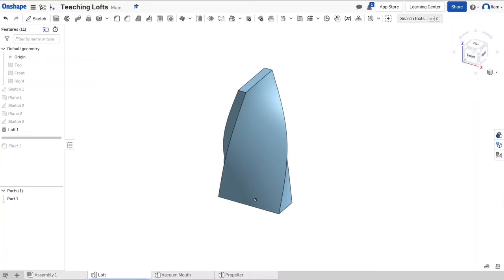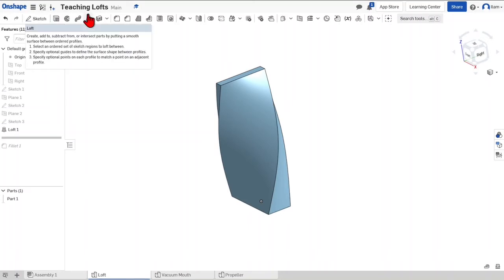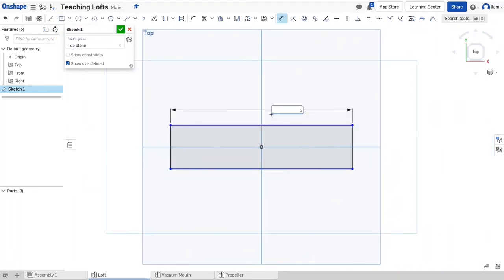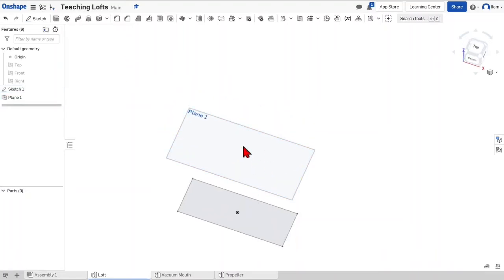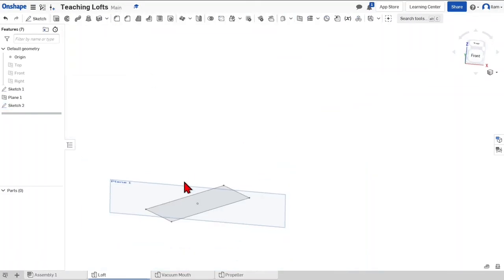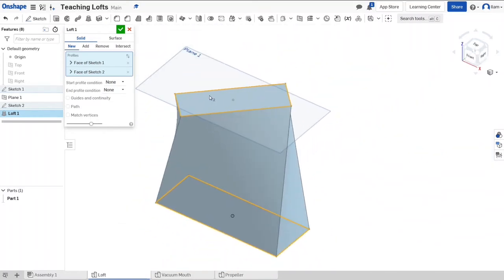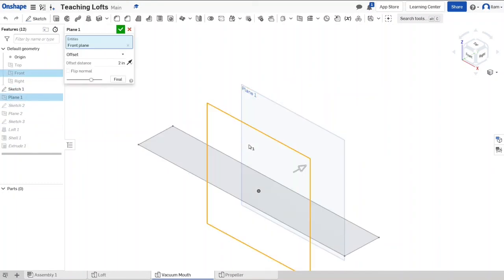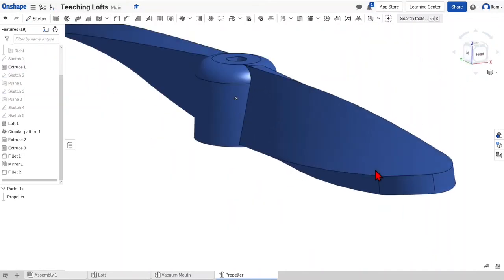How to Make Lofts in Onshape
In this video, I will teach you how to use the loft tool in Onshape using just planes and sketches.